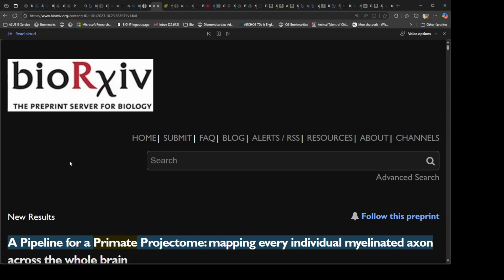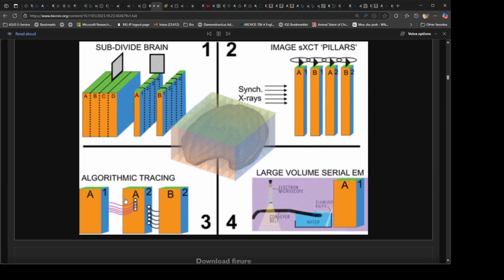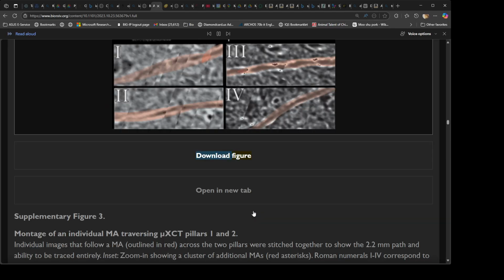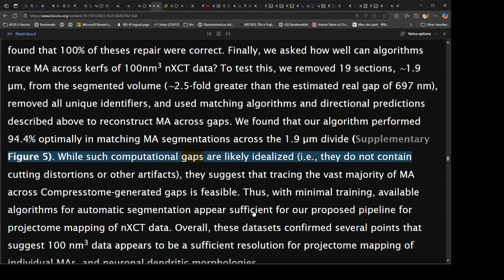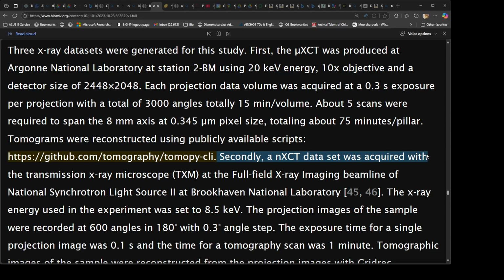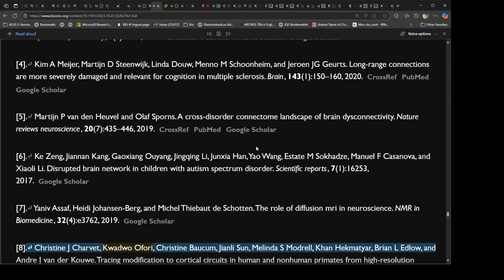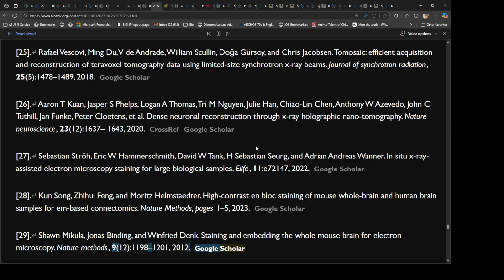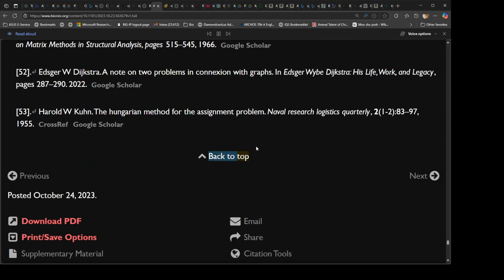A Pipeline for a Primate Projectome: mapping every individual myelinated axon across the whole brain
View ORCID ProfileGregg Wildenberg, Kevin Boergens, Viktor Nikitin, Alex Deriy, Francesco De Carlo, Vincent De Andrade, Xianghui Xiao, Narayan Kasthuri
This article is a preprint and has not been certified by peer review [what does this mean?].
AbstractFull TextInfo/HistoryMetrics Preview PDF
1 Abstract
We developed a pipeline to detail the morphology and complete trajectory of every long distance projecting neuron in large volumes of the non-human primate brain - a projectome. A projectome would organize how the hundreds of brain regions in a primate brain communicate with each other and provide a comprehensive classification of long distance neurons. The reason such projectomes do not exist already is that there is no single imaging technique with the resolution and sampling depth capable of producing one in primates. Here we address that gap by combining new ways to cut brains with minimal tissue loss, nanoscale x-ray microscopy imaging that reveals every individual myelinated axon (MA) and the location, size, and morphology of every neuron, and algorithms for tracing individual myelinated axons for millimeters to centimeters, across tissue gaps.

Competing Interest Statement
The authors have declared no competing interest.